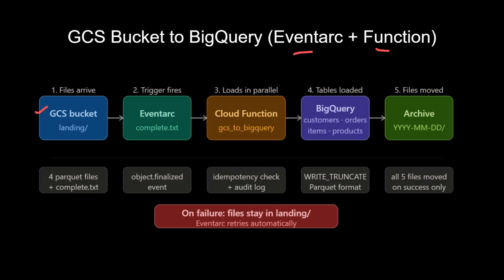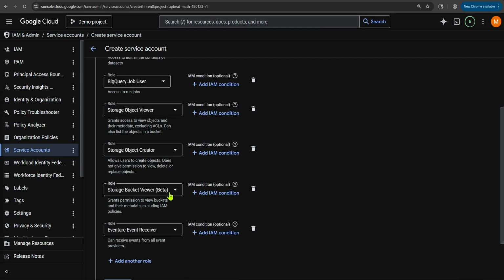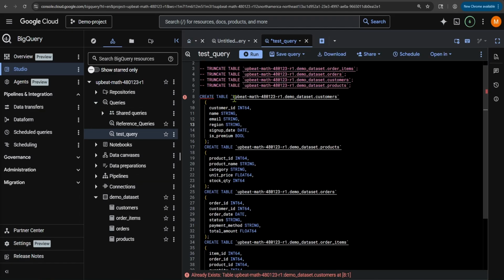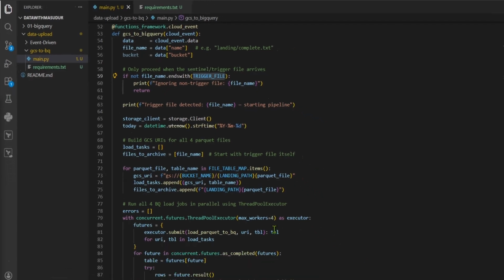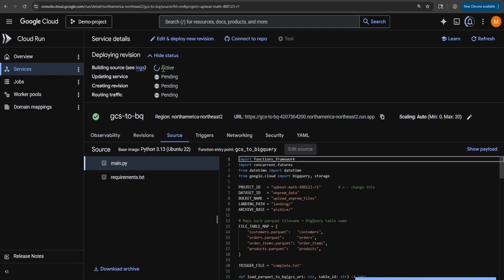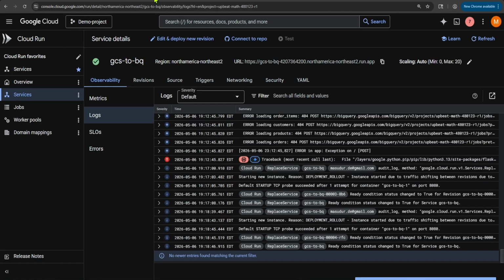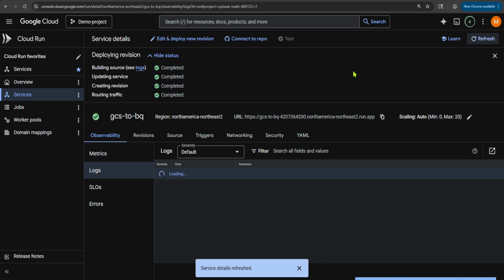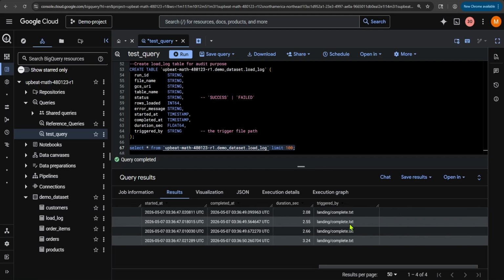GCS to BigQuery Pipeline (1) with Cloud Functions + Eventarc | Step-by-Step GCP Tutorial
In this hands-on Google Cloud Platform tutorial, we build a complete automated data ingestion pipeline from Google Cloud Storage (GCS) to BigQuery using Cloud Functions and Eventarc.

📌 What You’ll Learn:
✅ Create a Service Account
✅ Enable Required Google Cloud APIs
✅ Create BigQuery Dataset and Tables
✅ Write a Cloud Function for automated loading
✅ Create an Eventarc Trigger
✅ Add a LOAD_LOG audit table for monitoring
✅ Run and test the full data loading pipeline

🚀 Technologies Used:

* Google Cloud Storage (GCS)
* BigQuery
* Cloud Functions (2nd Gen)
* Eventarc
* Python
* Parquet Files

🎯 Perfect For:

* Data Engineers
* Cloud Engineers
* GCP Beginners
* ETL / ELT Developers
* Anyone learning event-driven data pipelines

📂 Pipeline Flow:
Upload Files → Trigger File Detected → Cloud Function Runs → Load into BigQuery → Log Results → Archive Files